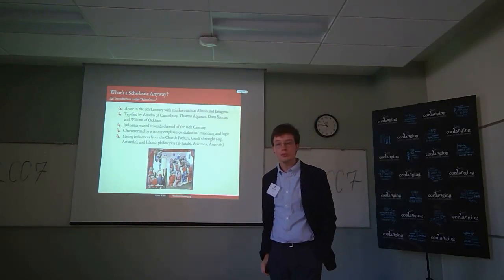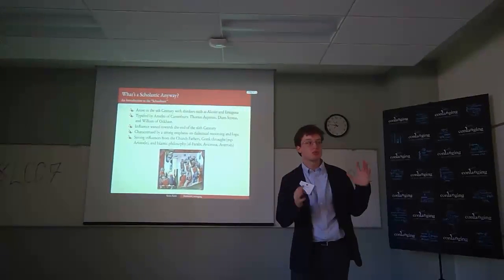LCC7 - Kevin Keith - Medieval Conlanging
Live chat is at Freenode lcs, not here. for info on how to join us.